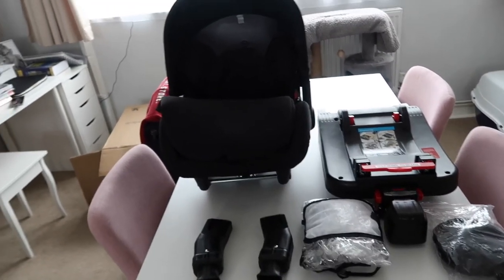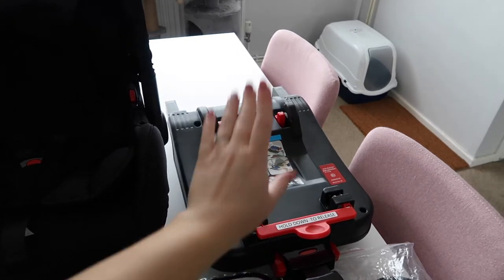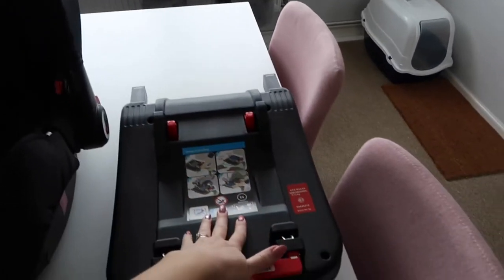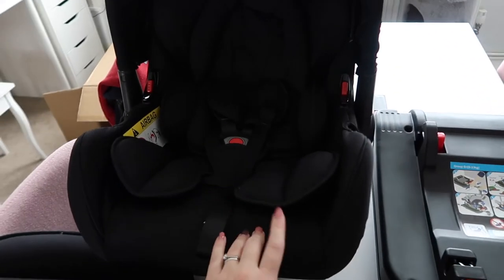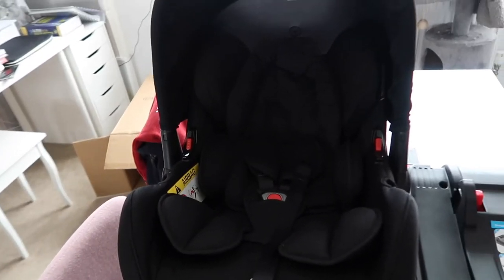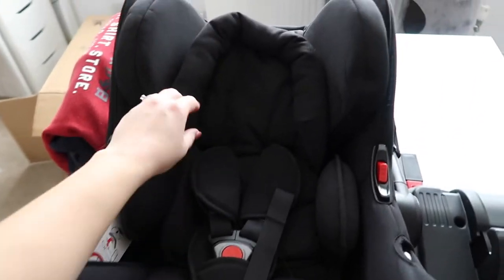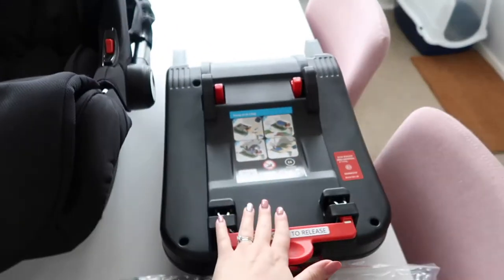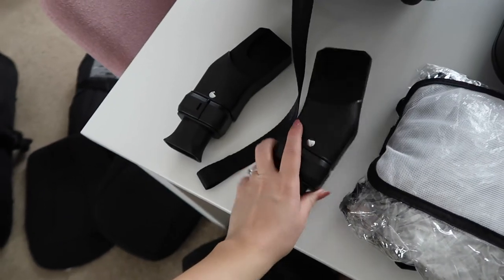ICKLE BUBBA STOMP V3 FIRST IMPRESSIONS OVERVIEW | _MrsTino